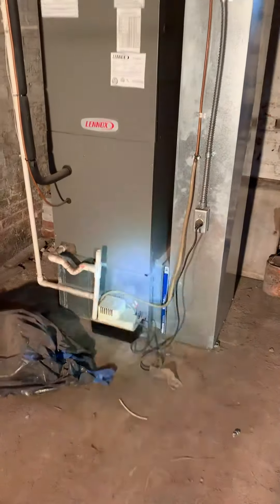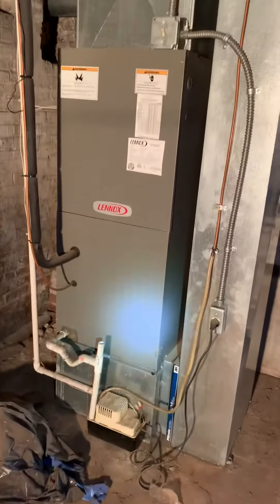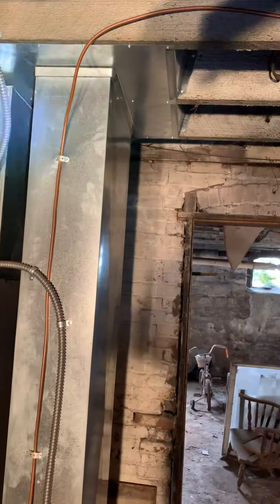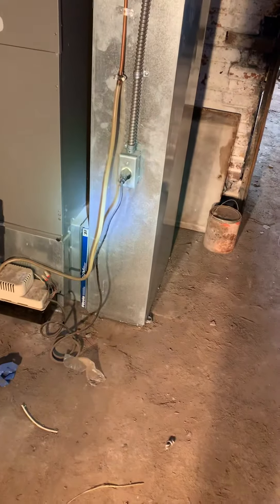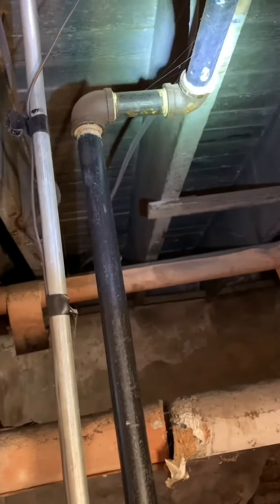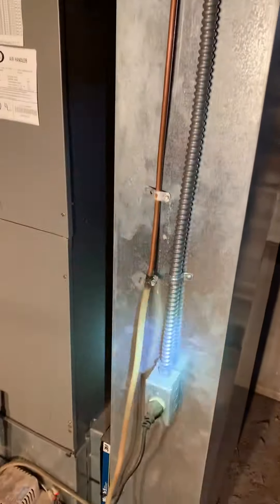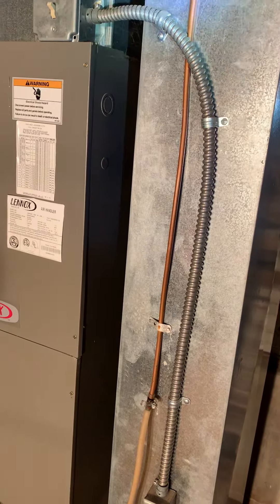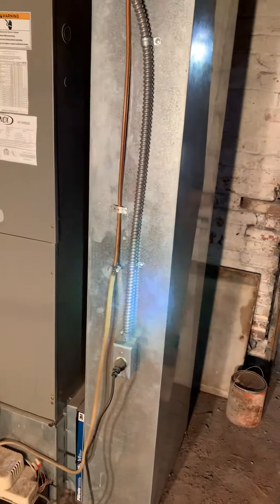Bb Strasser 11.6